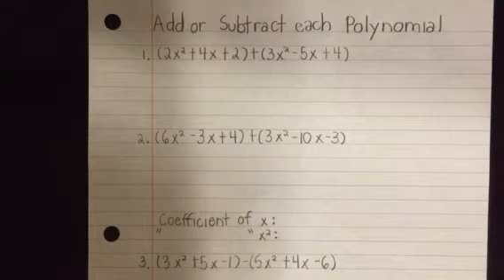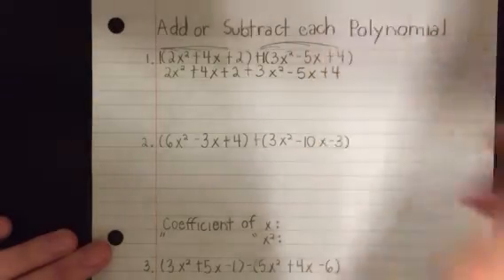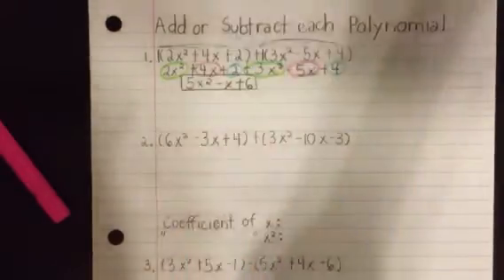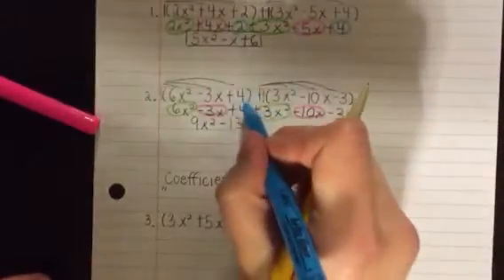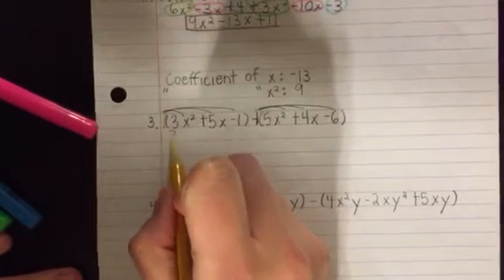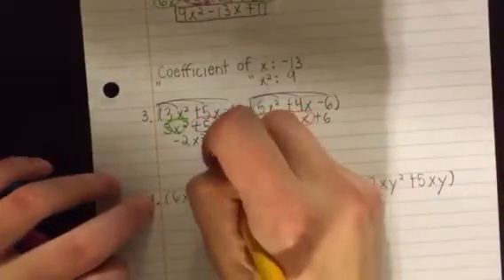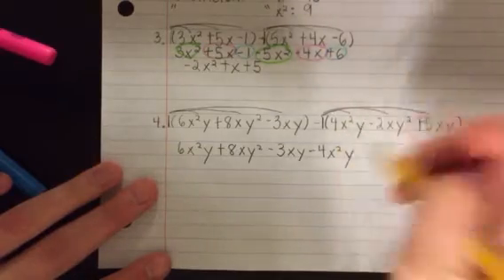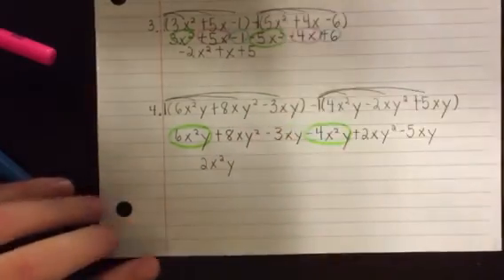Add and Subtract Polynomials